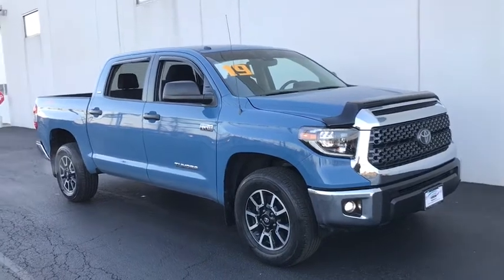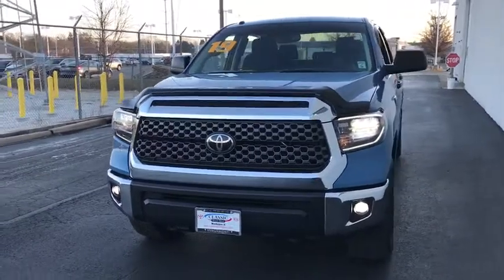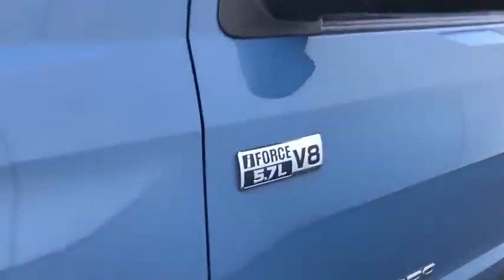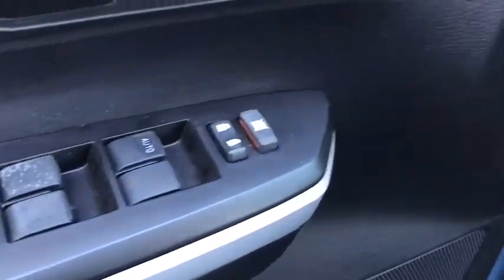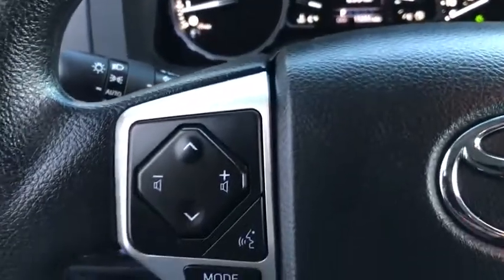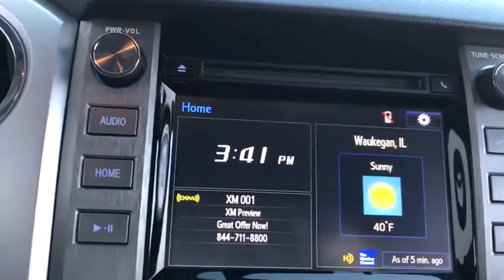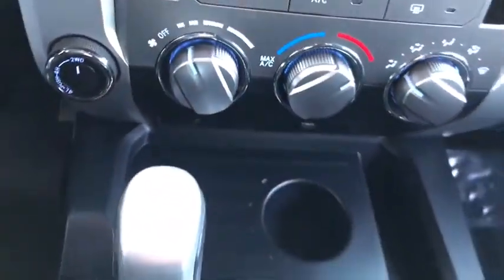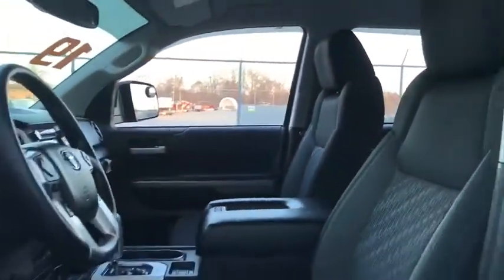2019 Toyota Tundra near me Waukegan, Gurnee, Kenosha, WI, Fox Lake, Libertyville, IL T23816A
Cavalry Blue Used 2019 Toyota Tundra available near me in Waukegan, Wisconsin at Classic Toyota. Servicing the Gurnee, Kenosha, WI,  Fox Lake, Libertyville, IL area.

Classic Toyota
515 N Green Bay Rd

*CrewMax* *4WD* *TRD Off Road Package* *One Owner* *5.7L V8* Yes the miles are this low! Check out this powerful 2019 Toyota Tundra! This 2019 Toyota Tundra is packed with great features, Trail Tuned Bilstein Shocks, 18 TRD Alloy Wheels, 38 Gallon Fuel Tank, Bluetooth, 7 Touch Screen Display, Backup Camera, and much more! Capable, very clean, and plenty of passenger room. Visit Classic Toyota Today! The Friendliest Place In Town!
SR5 UPGRADE PACKAGE  -inc: front center console w/3 cupholders and replaces standard equipment column shifter w/floor mounted urethane shift lever and knob  Urethane Tilt/Telescopic Steering Wheel  Anti-Theft Immobilizer w/Alarm  38 Gallon Fuel Tank Capacity  Front Bucket Seats  8-way power-adjustable driver's seat w/power lumbar support and 4-way manual adjustable front passenger seat,TRD OFF ROAD PACKAGE  -inc: Tires: P275/65R18 All-Terrain  Wheels: 18 x 8J Split 5-Spoke TRD Off Road Alloy  Wide Angle LED Front Fog & Driving Lights  Engine & Fuel Tank Skid Plates  LED Headlights w/Smoked Housings  Bedside TRD Off Road Decal  TRD Off Road Floor Mats  Trail-Tuned Bilstein Shock Absorbers,Four Wheel Drive,Tow Hitch,Power Steering,ABS,4-Wheel Disc Brakes,Brake Assist,Brake Actuated Limited Slip Differential,Steel Wheels,Tires - Front All-Season,Tires - Rear All-Season,Conventional Spare Tire,Tow Hooks,Heated Mirrors,Power Mirror(s),Rear Defrost,Intermittent Wipers,Variable Speed Intermittent Wipers,Privacy Glass,Power Door Locks,Daytime Running Lights,Automatic Headlights,Fog Lamps,AM/FM Stereo,CD Player,Satellite Radio,MP3 Player,Bluetooth Connection,Back-Up Camera,Auxiliary Audio Input,HD Radio,Requires Subscription,Split Bench Seat,Pass-Through Rear Seat,Rear Bench Seat,Adjustable Steering Wheel,Trip Computer,Power Windows,Keyless Entry,Power Door Locks,Universal Garage Door Opener,Cruise Control,Adaptive Cruise Control,A/C,Cloth Seats,Driver Vanity Mirror,Passenger Vanity Mirror,Auto-Dimming Rearview Mirror,Power Windows,Power Door Locks,Trip Computer,Engine Immobilizer,Traction Control,Stability Control,Traction Control,Front Side Air Bag,Lane Departure Warning,Tire Pressure Monitor,Driver Air Bag,Passenger Air Bag,Front Head Air Bag,Rear Head Air Bag,Passenger Air Bag Sensor,Knee Air Bag,Child Safety Locks